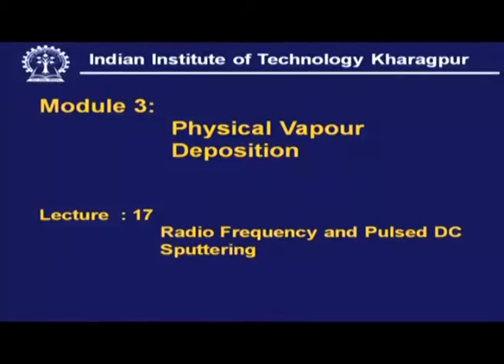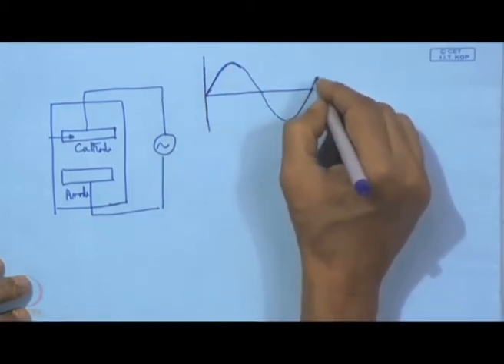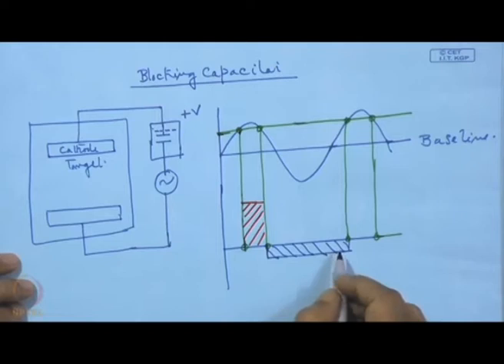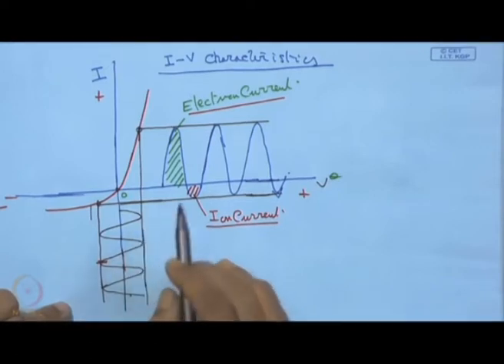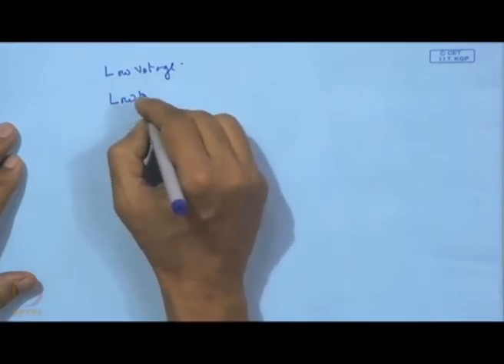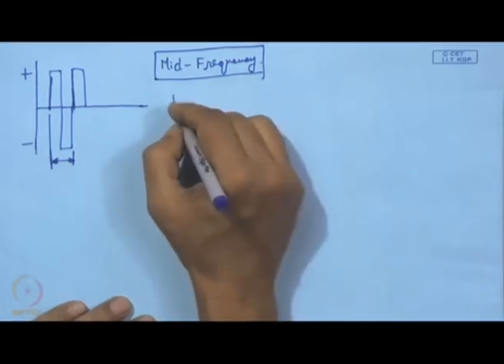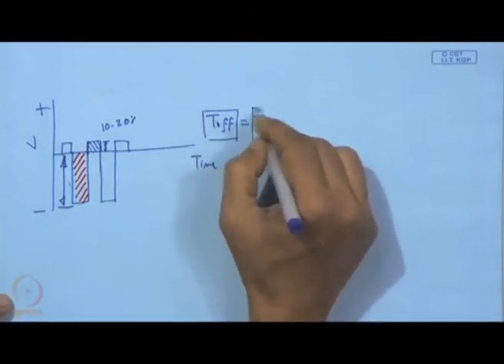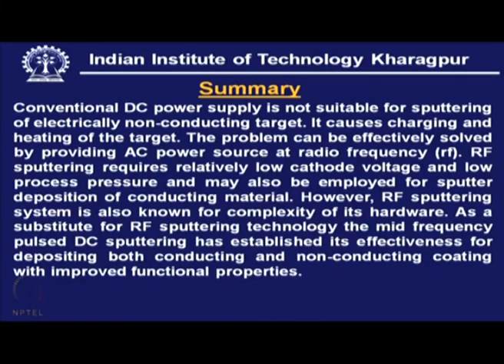Radio frequency and pulsed DC sputtering: Lecture-17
Course: Technology of Surface Coating